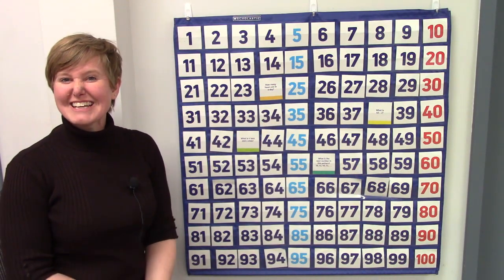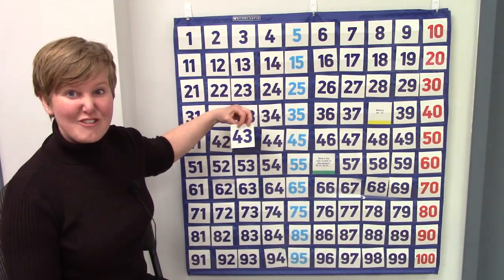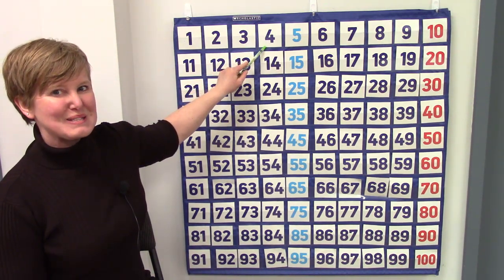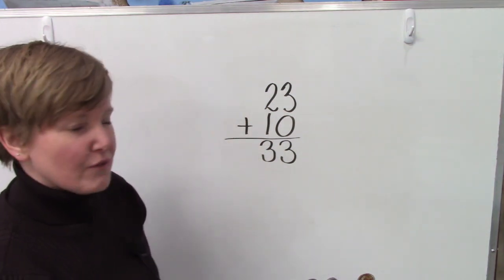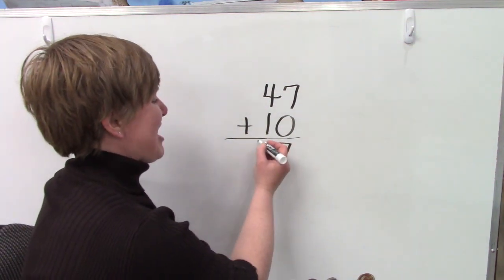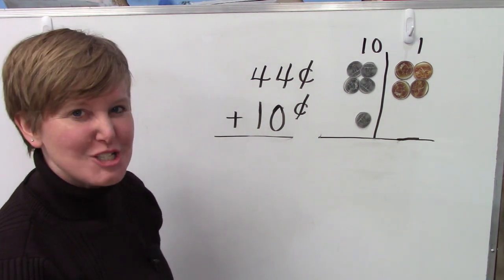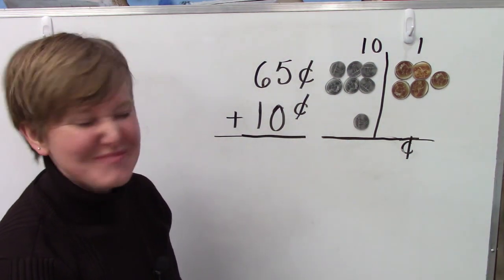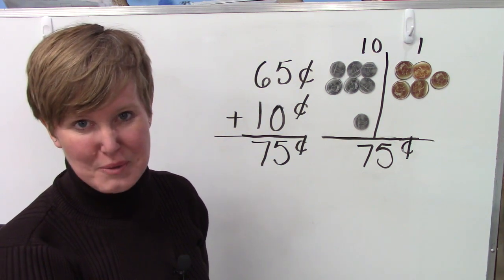Grade 2: Math Lesson #47 Adding Ten to a Two Digit Number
This playlist coordinates with the Saxon math level 2. This is lesson#47 Adding Ten to a Two Digit Number. Please note that this supports the lesson portion of the curriculum. It is greatly encouraged that your child reviews the calendar, pattern, 100’s chart, clock, money, and math facts which are in the Saxon 2 teacher's guide. Daily review of these concepts helps to build a strong foundation of number sense.